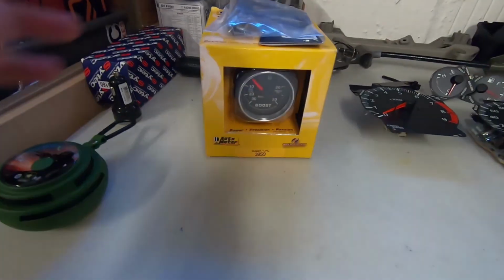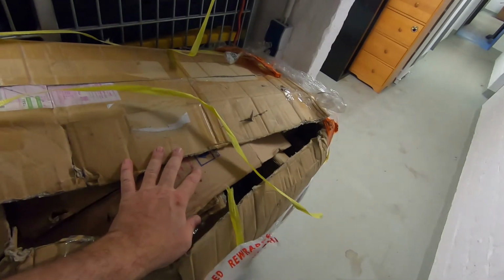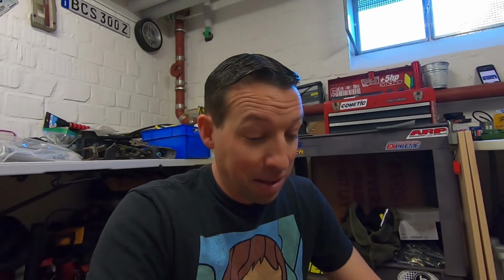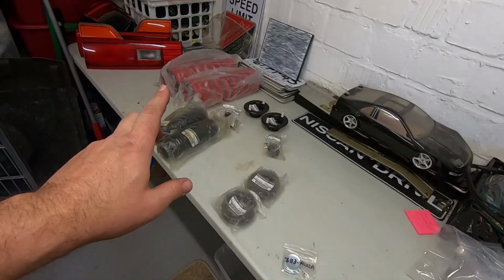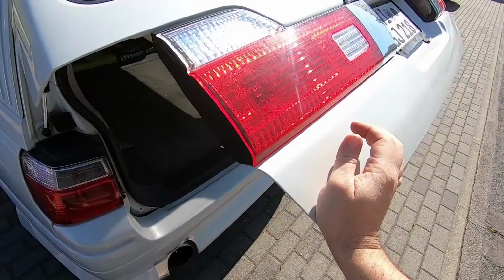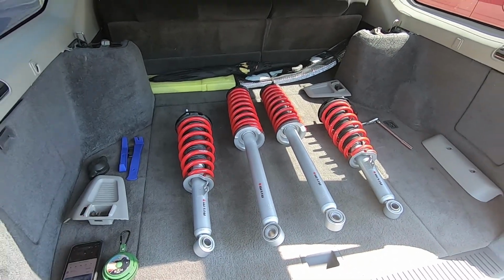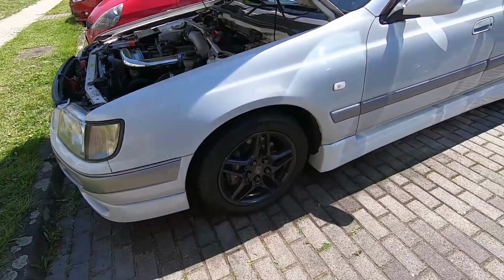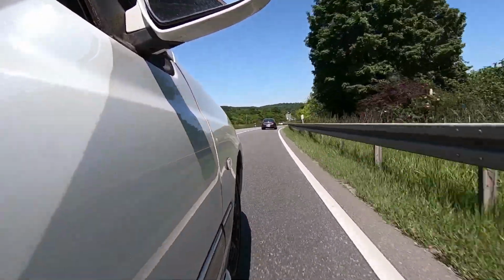Full NISMO Restoration - Ep69 :: TueZday Garage :: Project Double Unicorn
Time to shed the 20+ y/o Old Logo NISMO suspension, and restore the Double Unicorn with some New Logo NISMO awesomeness.

Front Shocks: Idealism - Last Time
💿 This song on Spotify

Rear Shocks: Leavv - Within
Chillhop Records - Chillhop Essentials - Fall 2017